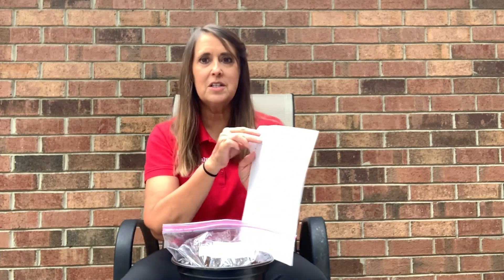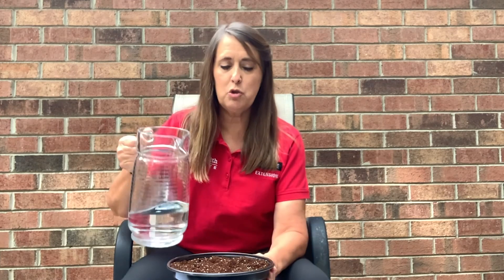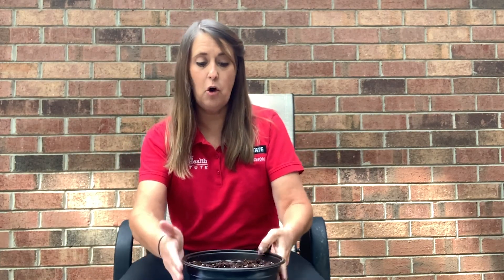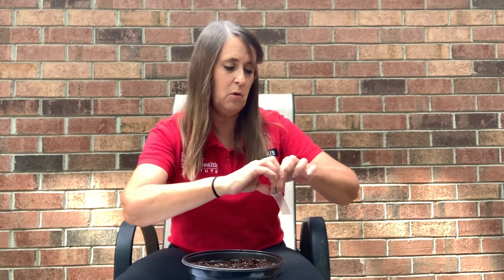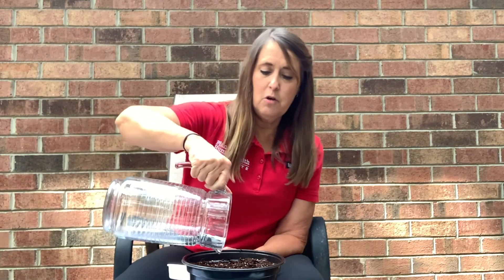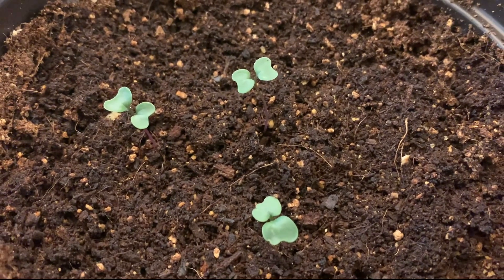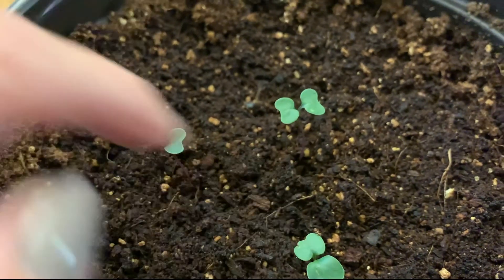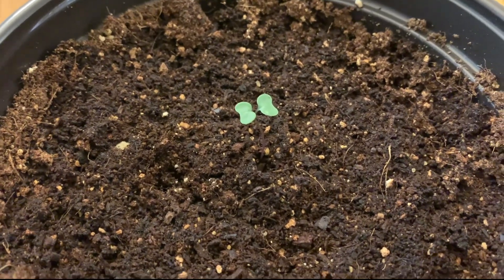STEM To-Go: Planting & Thinning Kale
PHHI STEM partnered with Cabarrus County Schools in Fall 2020 providing 2nd graders with a "Kale Kit" to plant, grow, harvest and prepare kale at home as the school system started the year in virtual learning.

Find the instruction page and a recipe for Massaged Kale Salad,